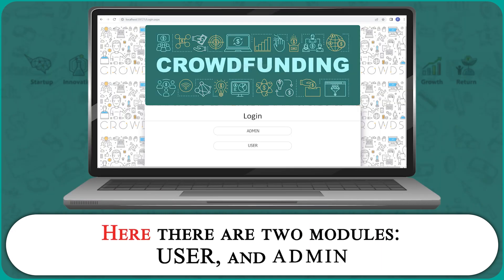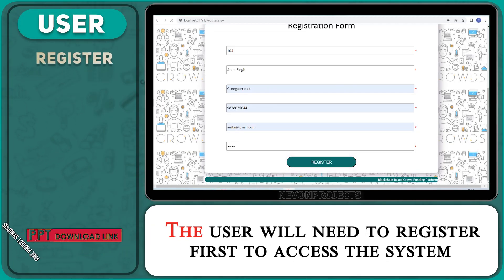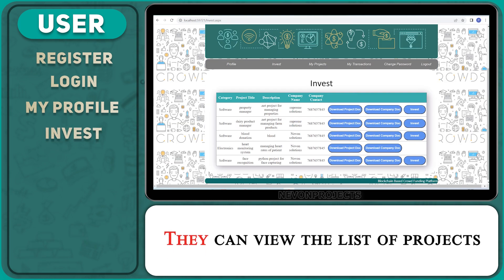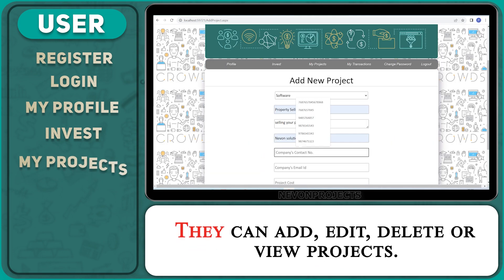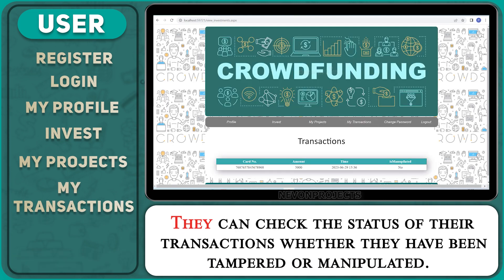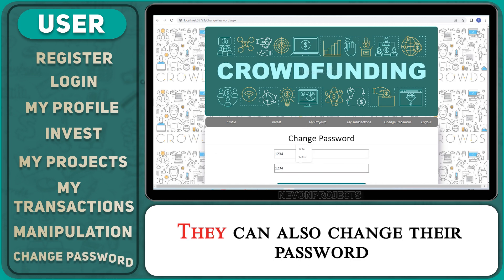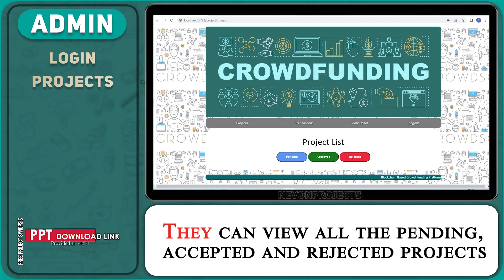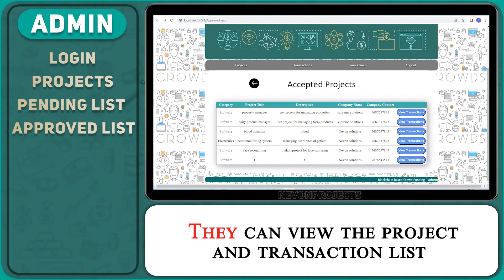Trusted Crowdfunding platform using Blockchain | Crowdfunding Software Project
Smart contracts in crowdfunding aim to solve three major problems – ease up KYC/AML verification, eliminate dependency on third parties such as banks due and speed up pay-in and pay-out transactions in the crowdfunding offerings.

In crowdfunding, a smart contract is a self-executing agreement between investor and fundraiser, platform and user, or between other parties depending on which process needs to be automated and put into the blockchain ecosystem.